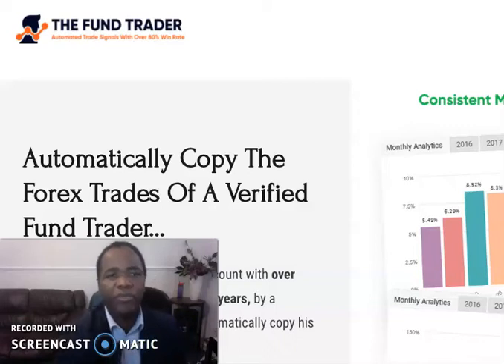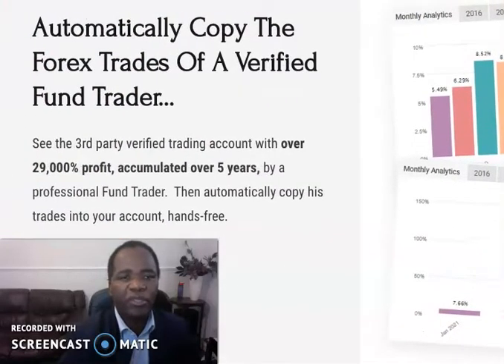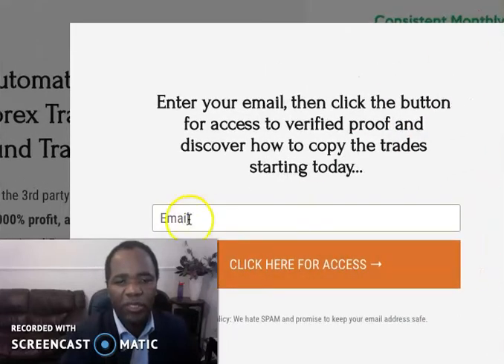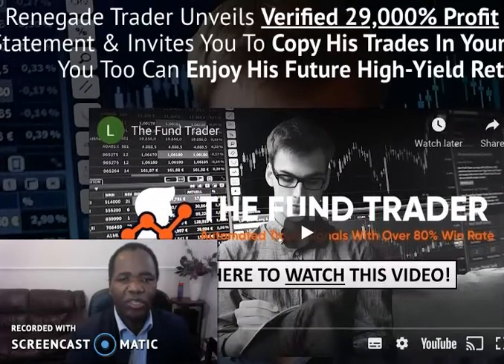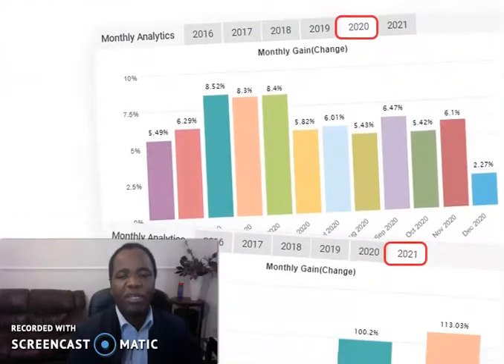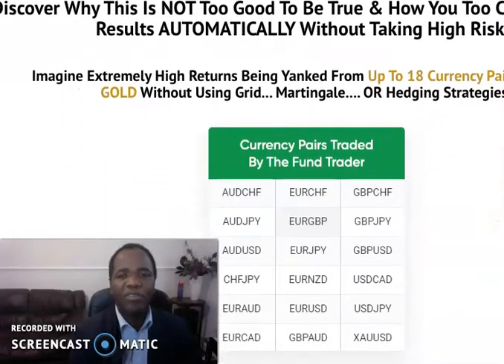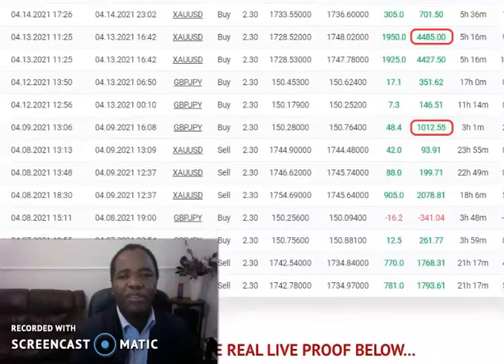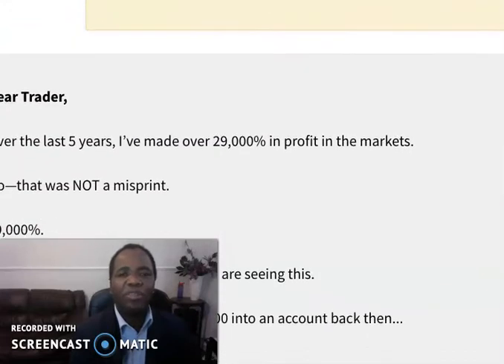The Fund Trader Review - Honest Review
Now, do you know of anyone who wants to make serious money than what they are doing now? Please give them this link: